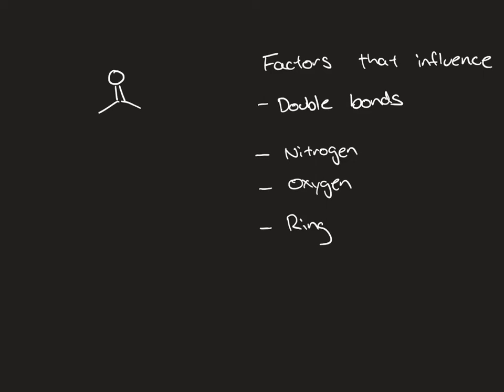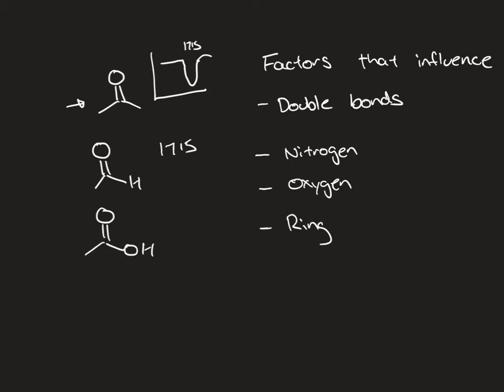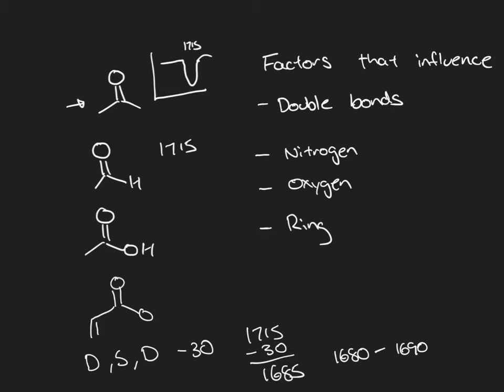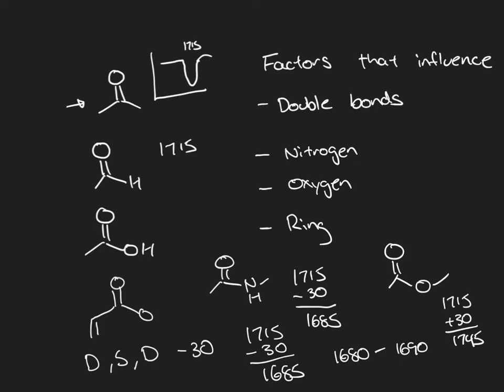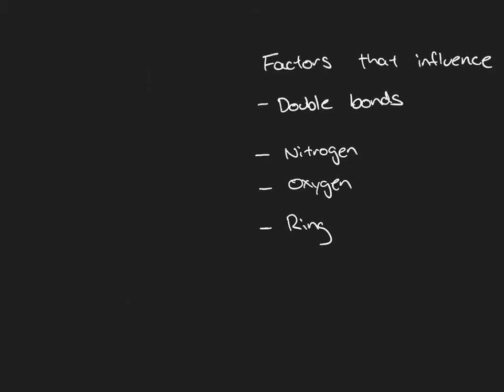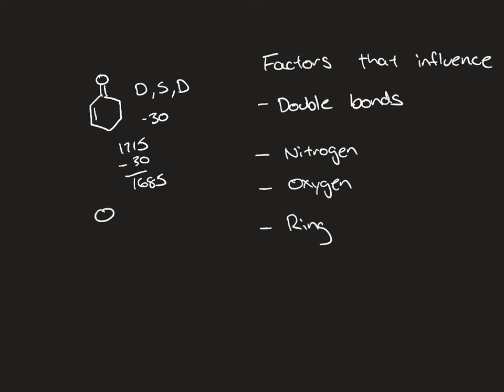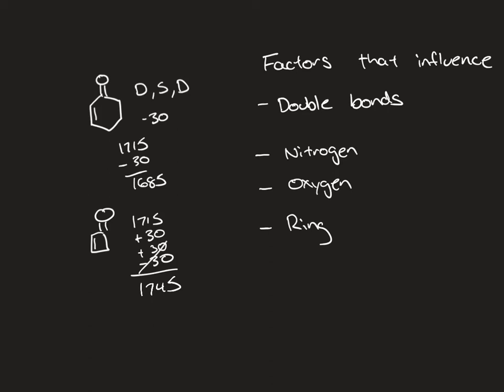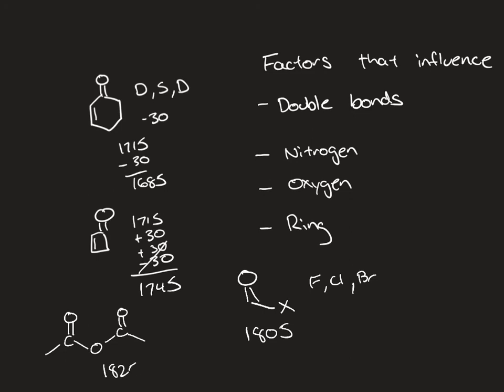Factors that influence the Carbonyl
Factors that influence the carbonyl value in an IR Spectroscopy.
Base value of 1715 but can be influenced by double bonds, nitrogens, oxygens, ring size and halogens.